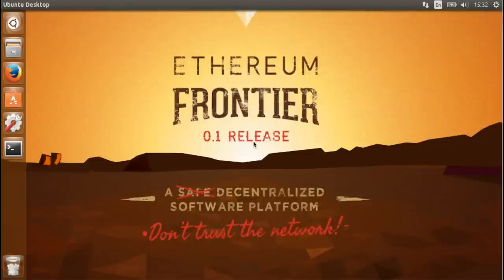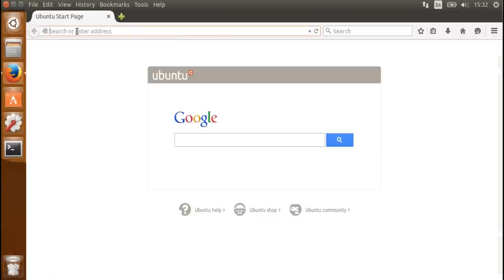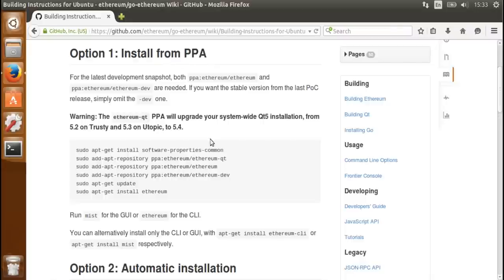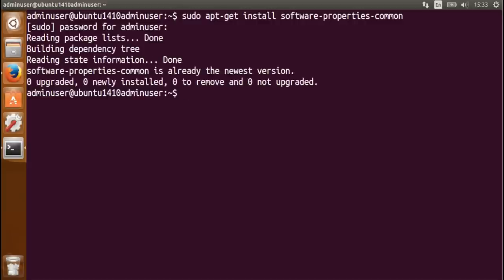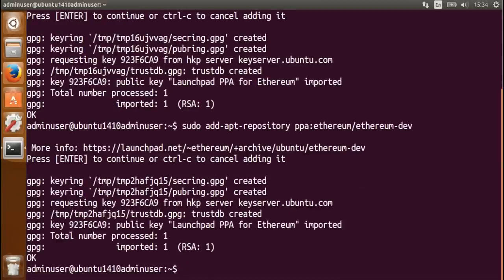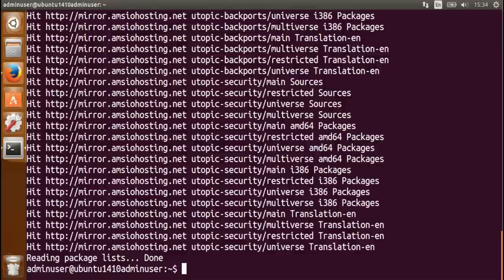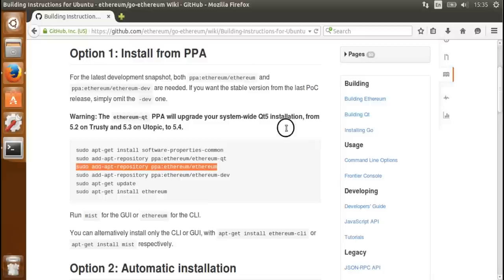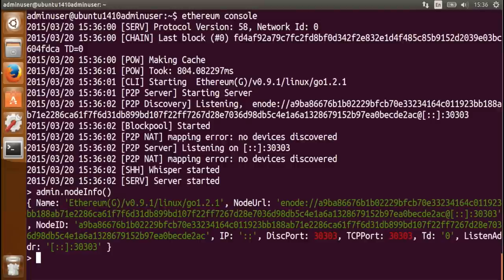Ethereum Frontier Installation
Ethereum Frontier Installation on a fresh Ubuntu 14.10 VirtualBox
Happy genesis lunch day everybody ;)